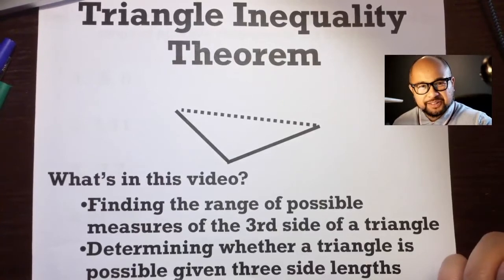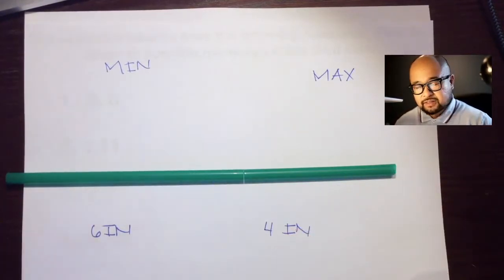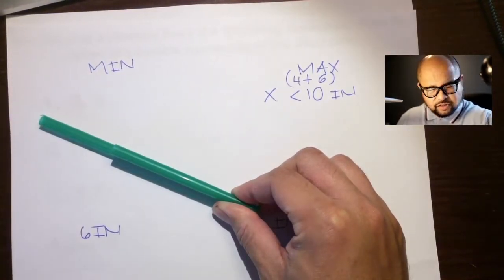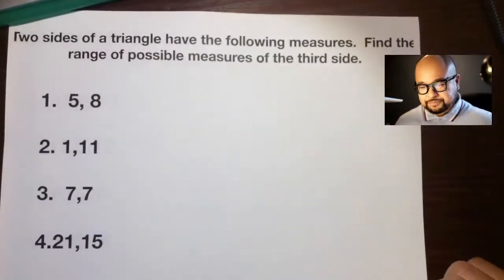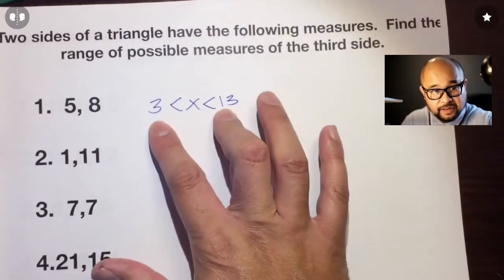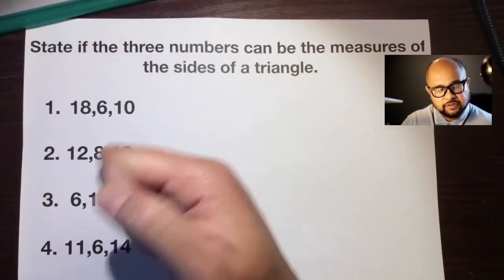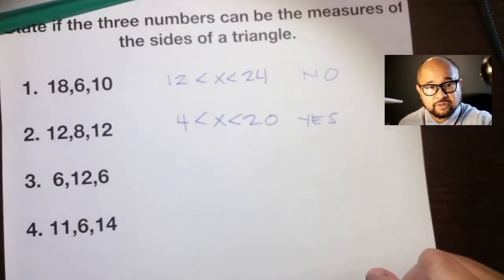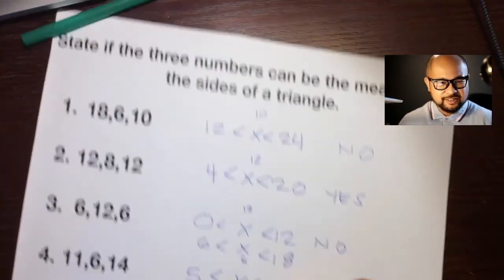Triangle Inequality Theorem